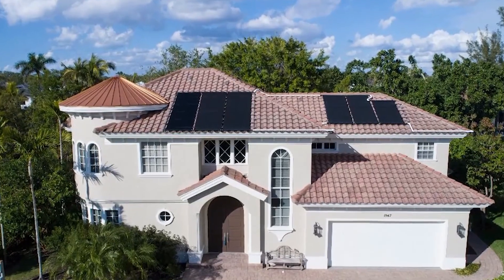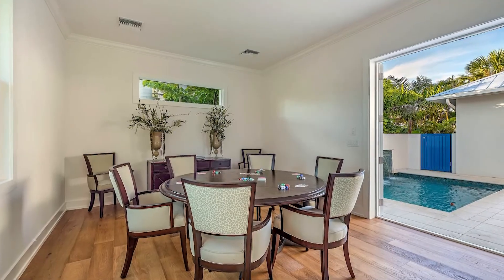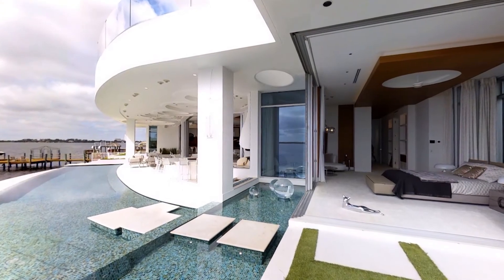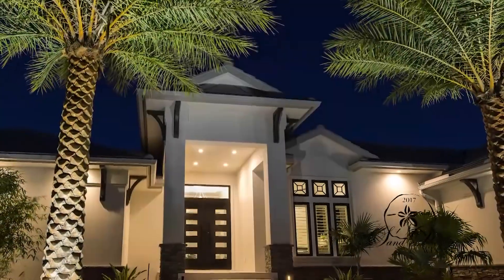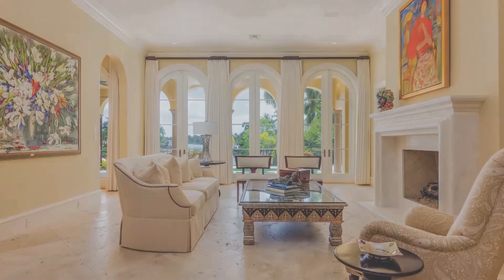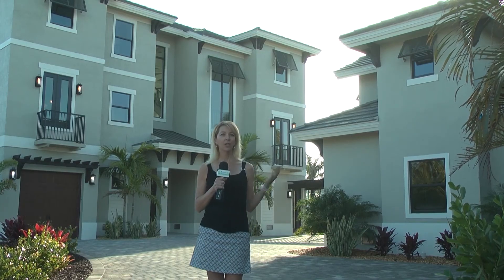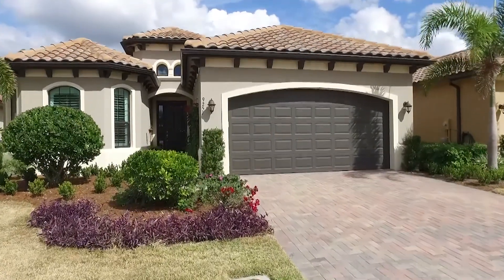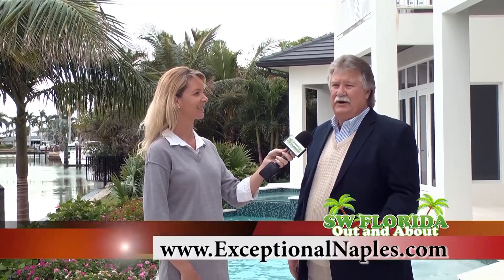Real Estate & Home Design Show Feb 18th 2018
ONAFEB182018